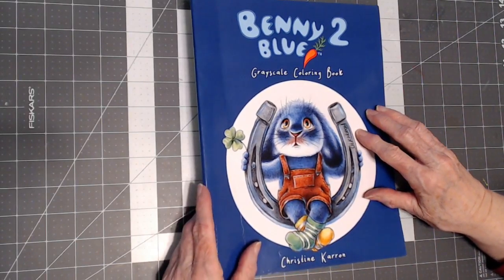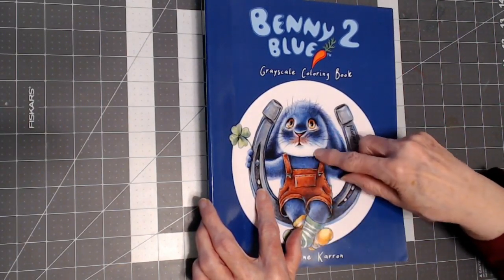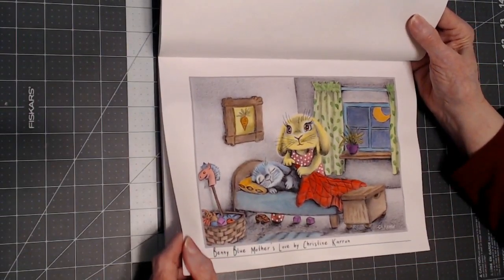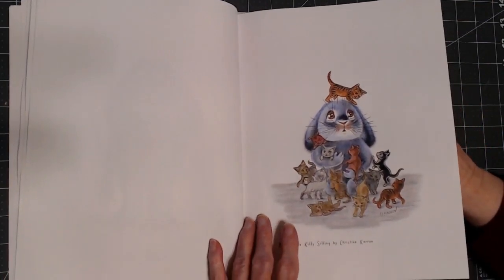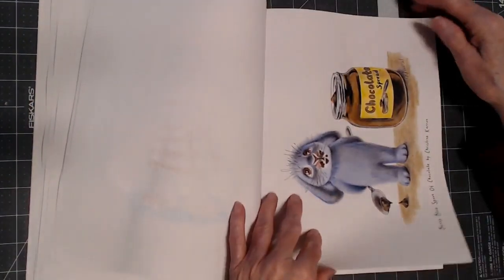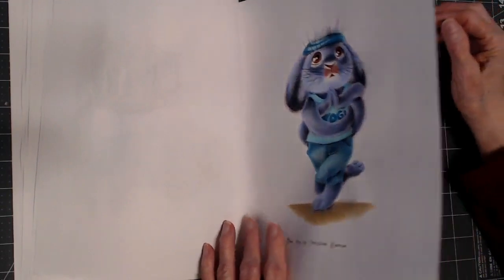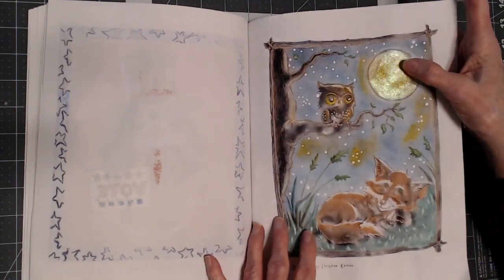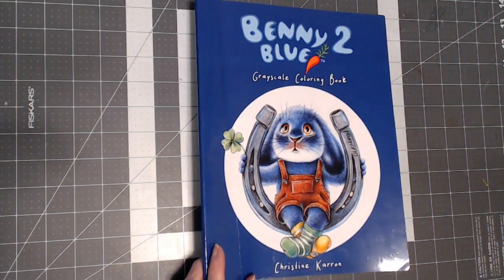Watercolor on Amazon Paper | Completed | Benny Blue2 by Christine Karron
Color Creatively is an Adult Coloring Channel. The focus of this Channel is on Adult Coloring as a hobby for relaxation and enjoyment.  FOR ADULTS ONLY AND NOT INTENDED FOR CHILDREN.

I bring to you Techniques in Coloring, Color-Alongs, Product Reviews, Collaborations, Color-by-Numbers, Mixed Media Backgrounds, Color and Chats.

There is no cost to you. If you use any of my links, and purchase ANY PRODUCT ( it does NOT have to be Art related), then Amazon gives me credit. Thank You.

Benny Blue 2 Coloring Book:
Emooqi Metallic Watercolor Set:
Gotideal Watercolor Set:
Folk Art Extreme Glitter Paint Hologram only:
King Art Gel Sticks for skin:
Glossy Accents 3D Liquid:
Liquid Pearls:
Dahle 133 Rotary Pencil Sharpener:
Afmat Electric Eraser with accessories:
Afmat Electric Pencil Sharpener for all sizes of pencils:
Paper Stumps for blending:
(Please look around at the different packs)
Rembrandt Profession Soft Pastels:
Prismacolor Colored Pencils:

Jackson Art Supply in UK and the place to purchase Zest-it Pencil Blend Non-Toxic Solvent: